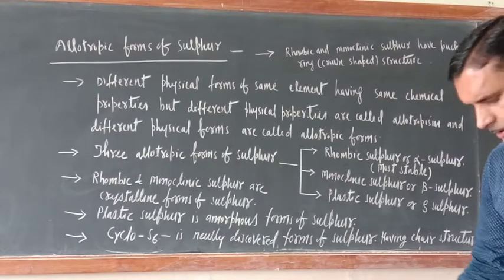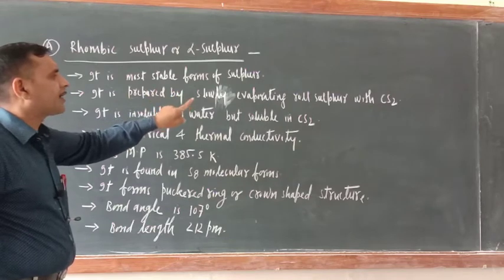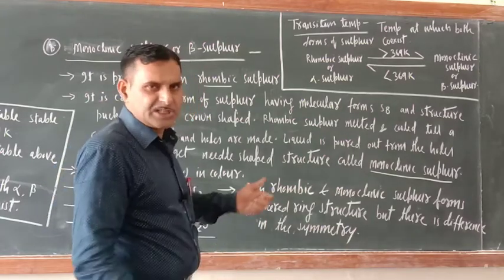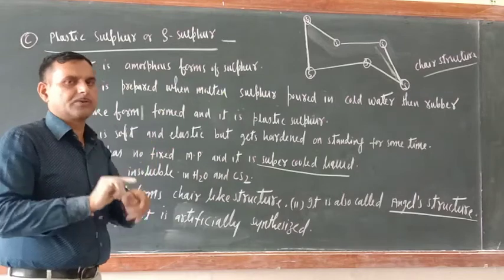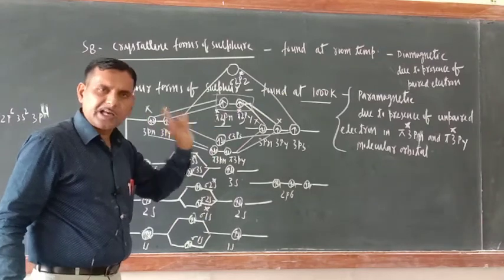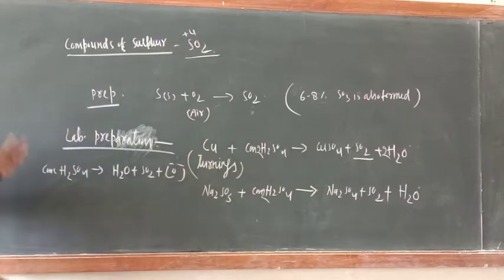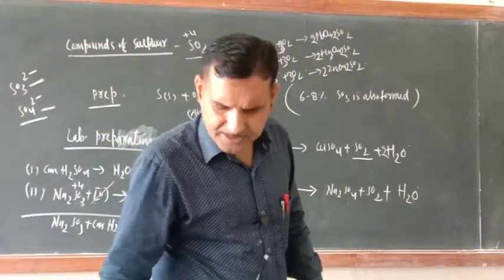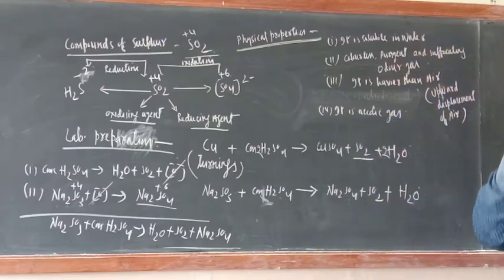12 th Chem. Unit-07. p block elements. (16 group) Sep-19.